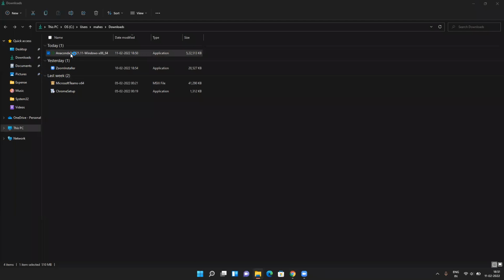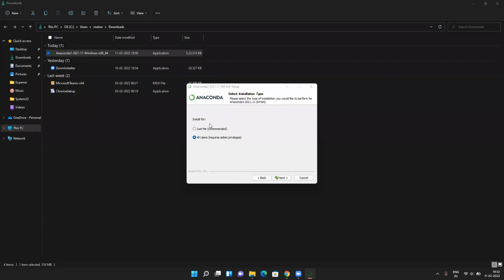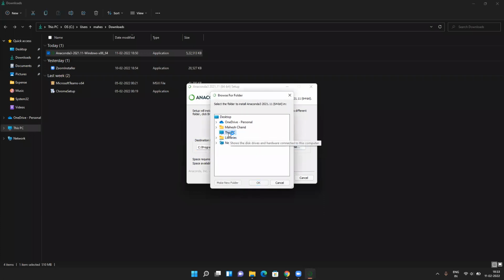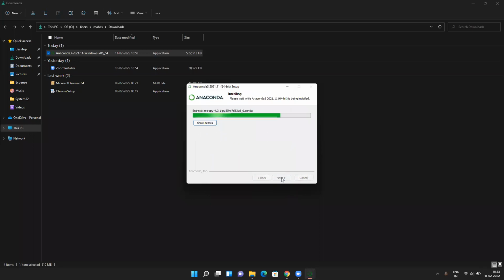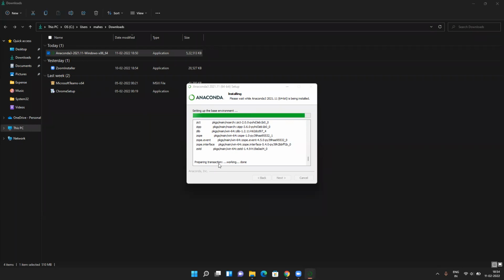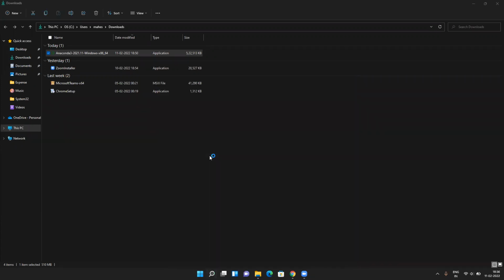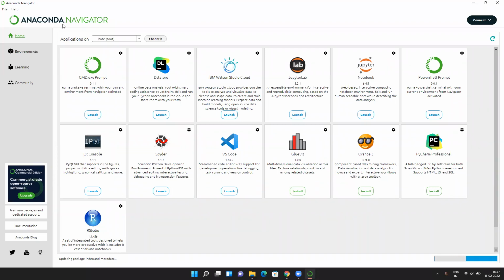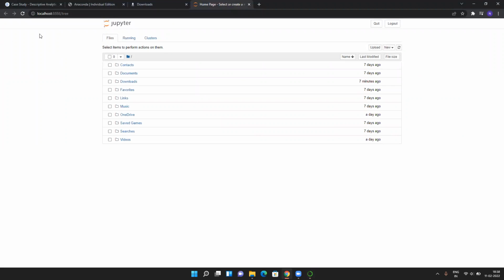Anaconda installation - Jupyter Notebook installation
Please follow the steps to download and install the Anaconda on your windows laptop along with Datalore, IBM Watson Studio Cloud, JupytLab, Jupyter Notebook, Powershell Prompt, Qt Console, Spyder, VS Code, Glueviz, Orange 3, PyCharm Professional, RStudio etc.

Let's get on this journey together to learn more and more about data science, machine learning and artificial intelligence.

This is my very first video. Please share your feedback. It will help me to make the better content that can help all the AIML aspirants in a positive and better way to grow together.

If you believe it, you can achieve it 🤞✌️